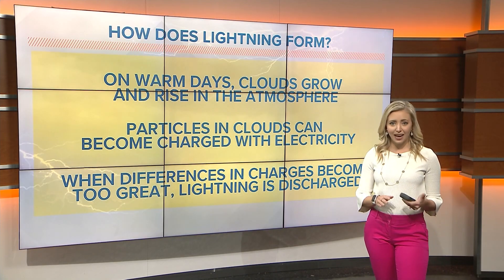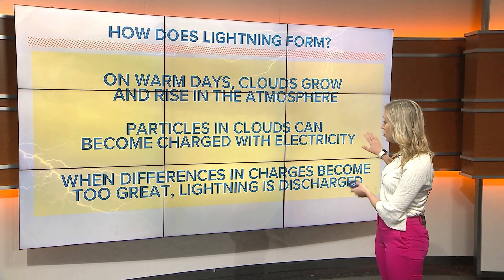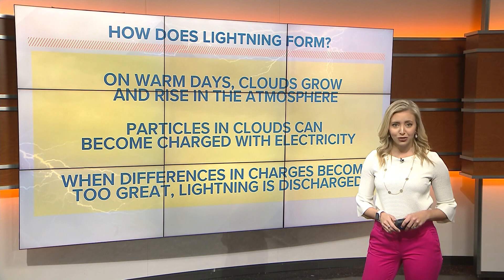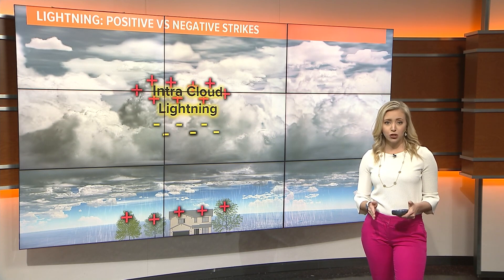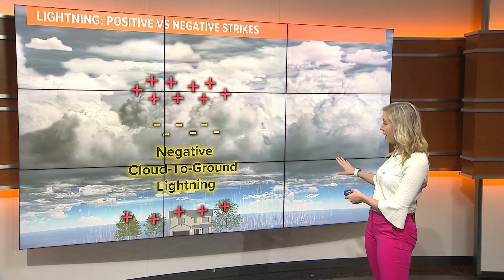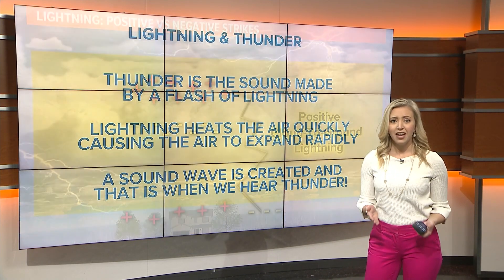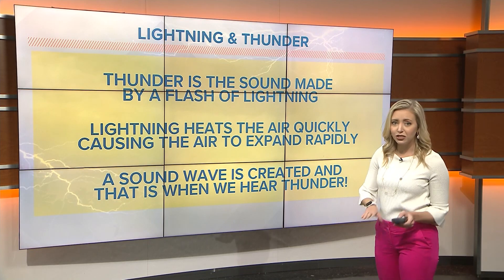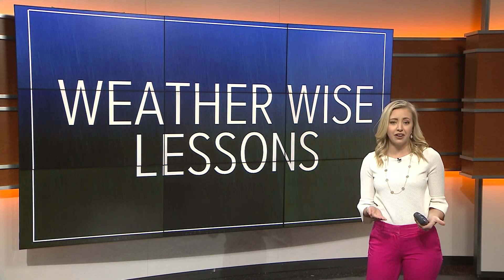How does lightning form? | Weather Wise Lessons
Lightning is formed when the difference in charges held by particles in clouds becomes too great, but let's let the expert explain it in a simpler way.